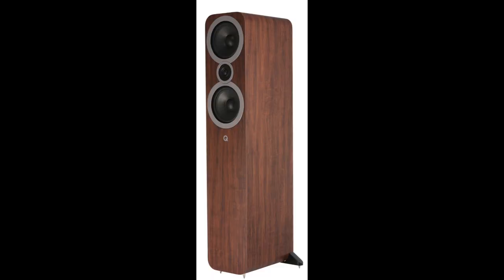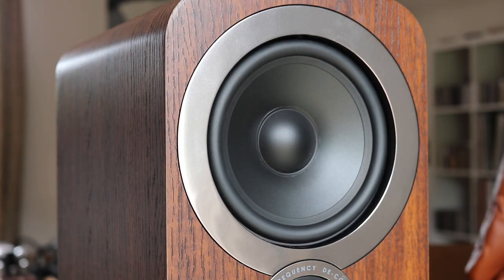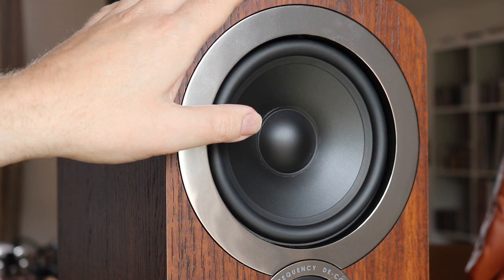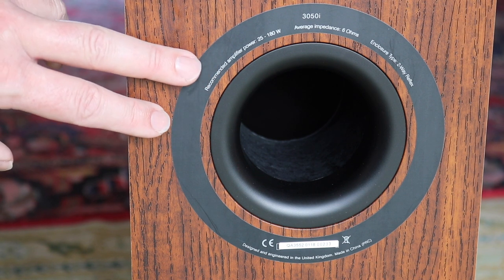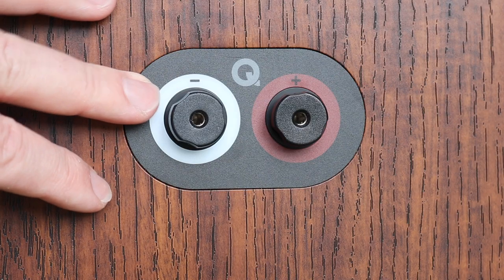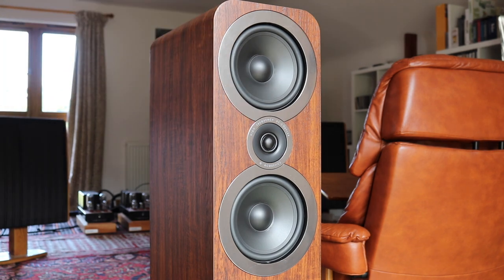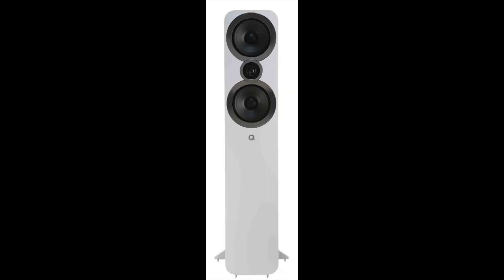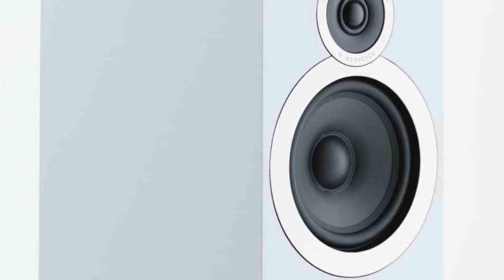Q Acoustics 3050i Floor Standing Speakers Review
Offered at an attractive price, Q Acoustics has released a set of enhanced floorstanding models. Paul Rigby reviews the 3050i speakers

I wanted to thank you for any support you might be able to offer. More details in the video above.

REFERENCE
Pro-Ject RPM3 turntable
Trichord Dino phono amplifier
Leema Elements CD Player
Rega Brio-R amplifier
Spendor A1 speakers
Tellurium Q cables